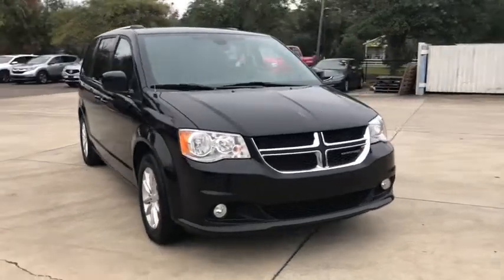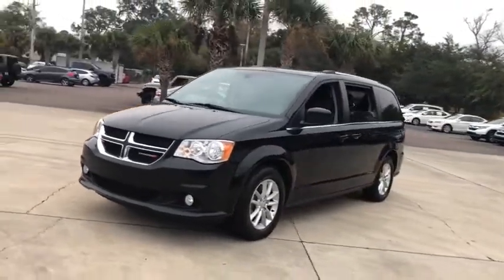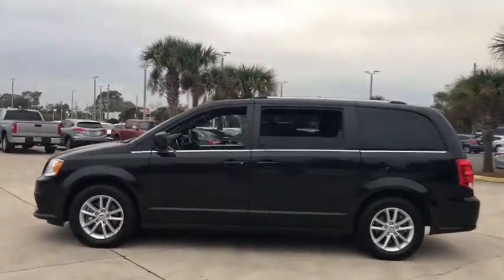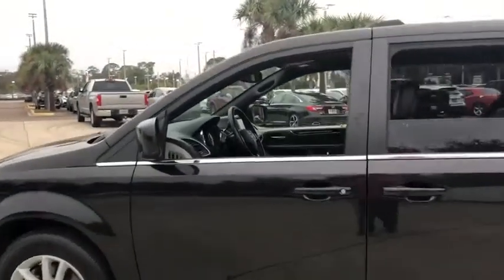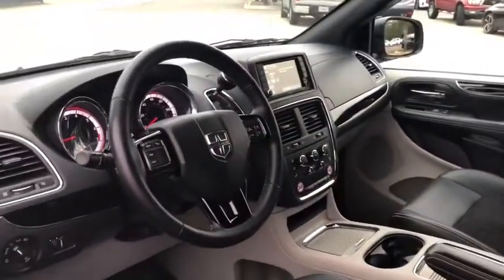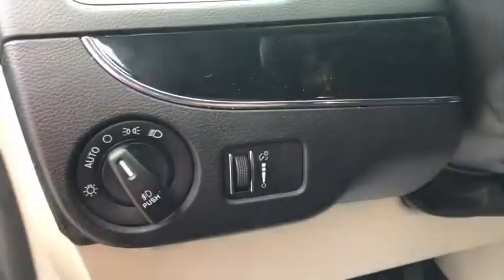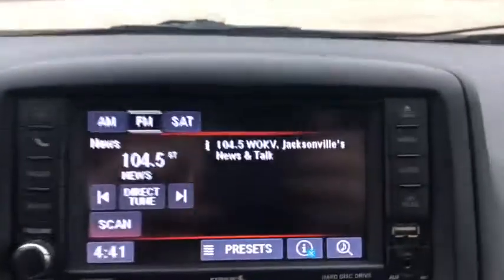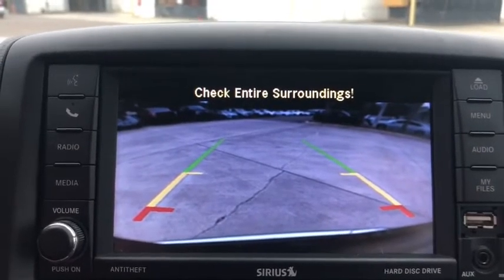2019 Dodge Grand_Caravan Jacksonville, Orange Park, St. Augustine, Gainesville, Nocatee FL PKR696678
Black Onyx Crystal Pearlcoat Used 2019 Dodge Grand_Caravan available in Jacksonville, Florida at Duval Honda. Servicing the Orange Park, St. Augustine, Gainesville, Nocatee area.

Duval Honda
1325 Cassat Avenue

This 2019 Dodge Grand Caravan SXT in Brilliant Black Crystal Pearlcoat features:br**BACK-UP CAMERA **NON SMOKER** **BLUETOOTH HANDS FREE **CLEAN VEHICLE HISTORY **CAR WASHES FOR LIFE ** 5 DAY MONEY BACK GUARANTEE **1ST OIL CHANGE FREE **COMMISSION FREE SALES PEOPLE.brbrbr4D Passenger VanbrFWDbrbrSXTbrbrbrPriced below KBB Fair Purchase Price!brbrbrAt Duval we want you to have confidence in buying an used vehicle. That is why we offer our Duval REAL DEAL No Bills for the Basics. This is a 3 Month Protection that includes 3 months of tire replacement / repair 3 months battery replacement 3 months brake replacement / repair and 3 months of light bulb replacement. Our 90 Day preowned car protection also includes A/C and we also offer a 48 Hour / 300 mile Return Policy. Buy Preowned with Confidence at Duval Honda. Prices are plus tax tag title $198 Electronic Filing Fee and dealer pre-delivery service fee in the amount of $899 which charge represents cost and profit to the dealer for items such as cleaning inspecting and adjusting new and used vehicles and preparing documents related to the sale.